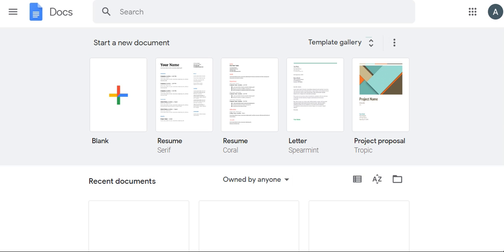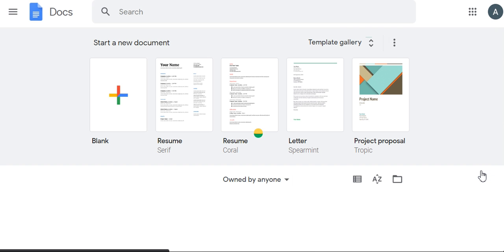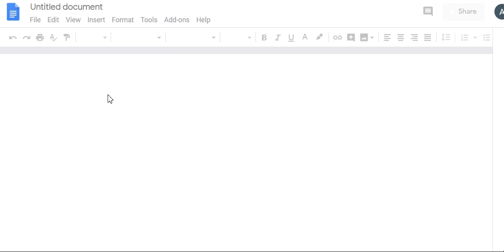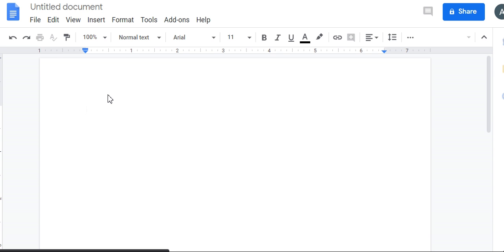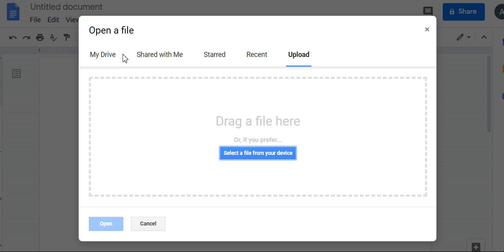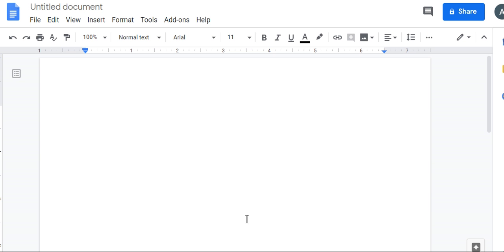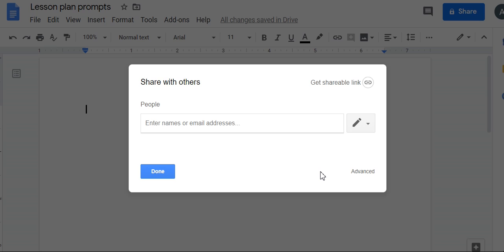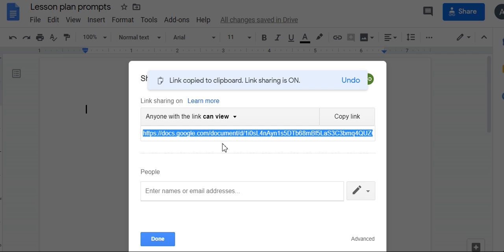Introduction to Google Docs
This video explains the basics of Google docs to create documents that you can share online with your learner.